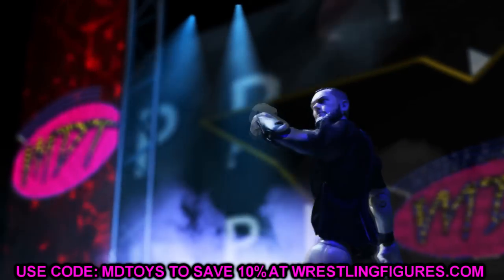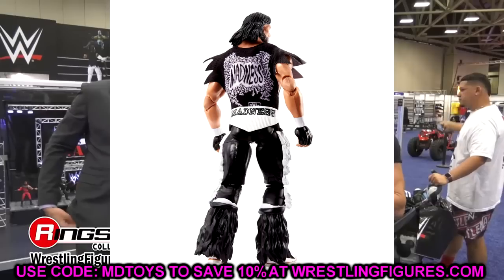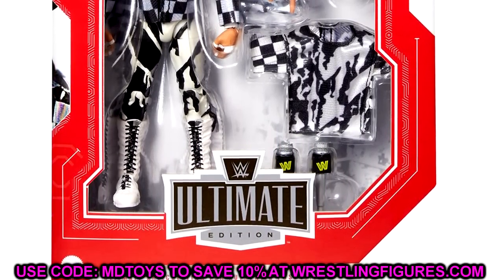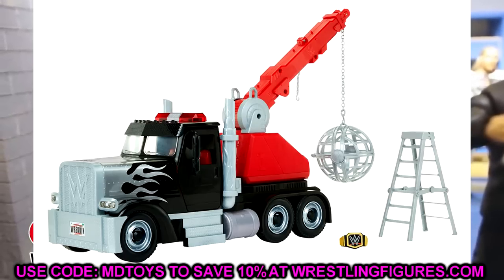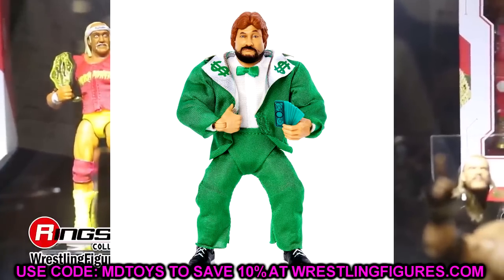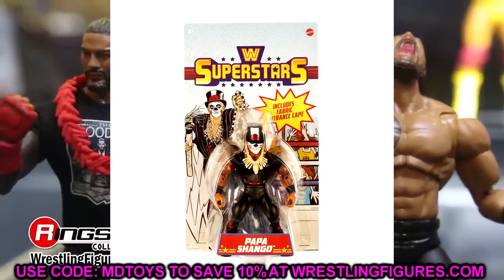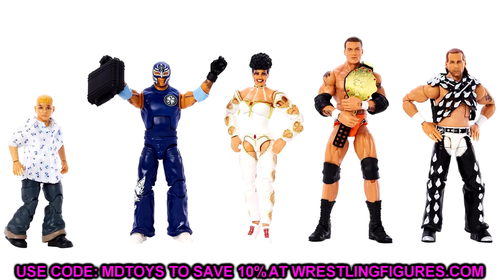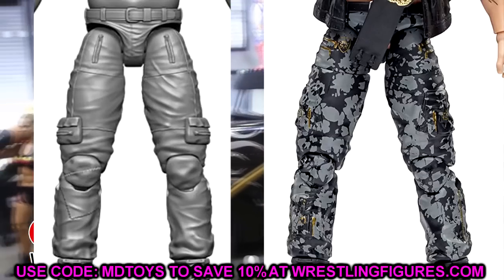NEW WWE ACTION FIGURE REVEALS! NEW FIGURES 2022!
NEW wwe figure reveals from wwe.com and mattel for May 2022!
NEW Mattel Crowd funder wwe ultimate edition images & more!